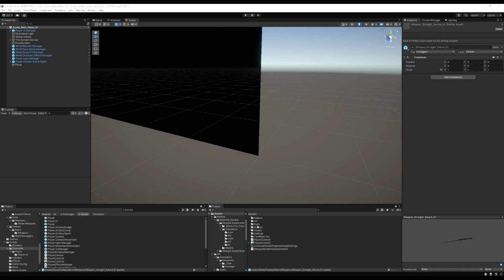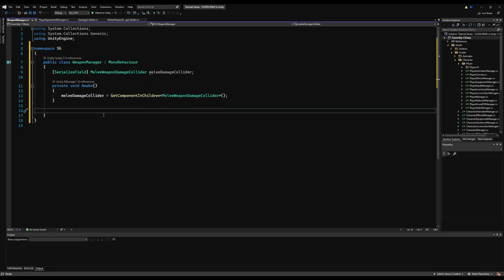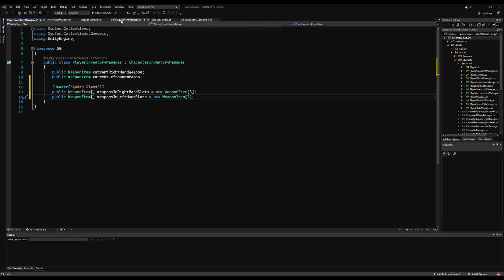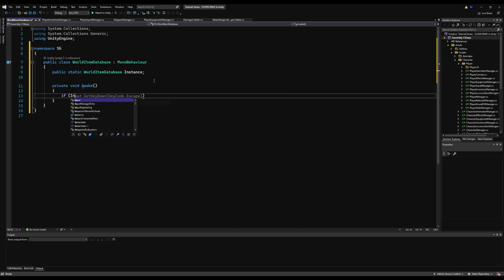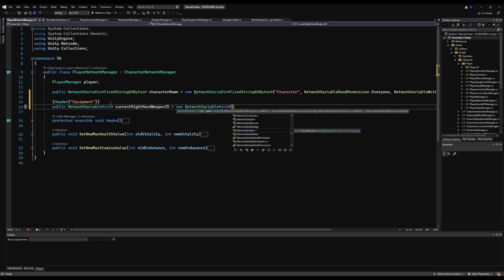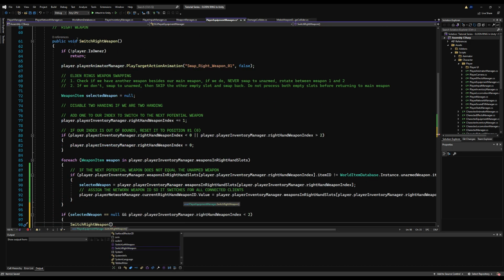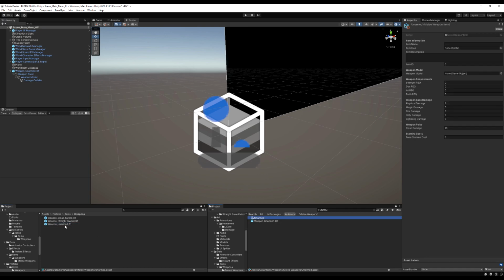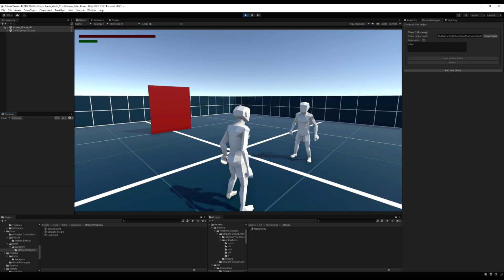Create ELDEN RING in Unity ► EP. 20 WEAPON ITEMS (Pt. 2)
In this video we create the "Melee Weapon Damage Collider", a collider that will allow us to set the damage of our weapon upon equipping it. We also create the functionality to swap our weapons. The weapon swap will work as it does in Elden Ring, which is the following.

If you have ONE weapon equipped, upon switching you will switch to the "Unarmed" weapon, switch again and you will return to your main equipped weapon.

If you have MORE THAN ONE weapon equipped, you will always skip the unarmed slot, and you will cycle between the two weapons you have equipped.

We then sync our weapon switches online, we do this by creating an "Item Database". We use this to sync our current right and left weapons using their weapon id (an int) as a network variable, when the network variable changes it will fetch the new weapon from the database using its ID, it will then be instantiated and equipped, the weapon switch will appear for everybody on the network.